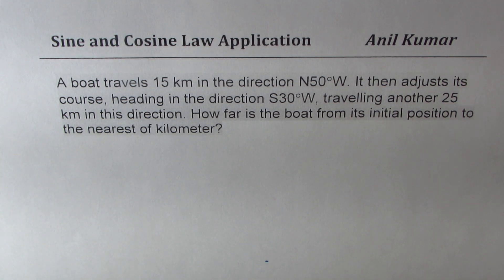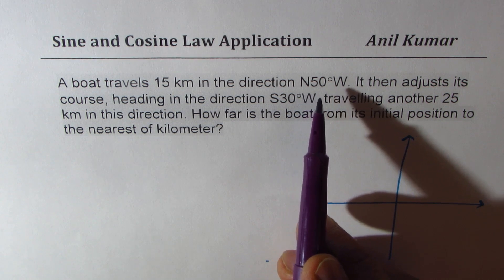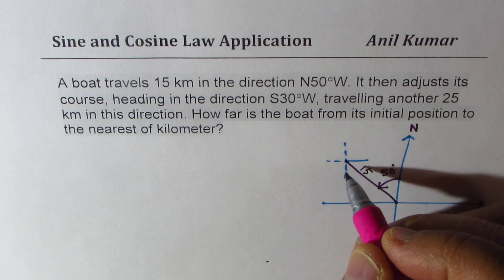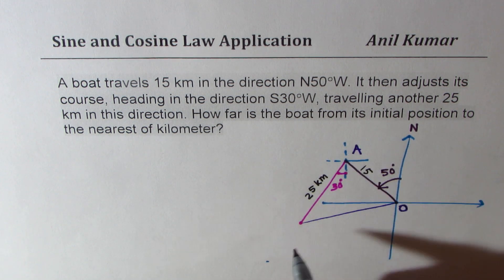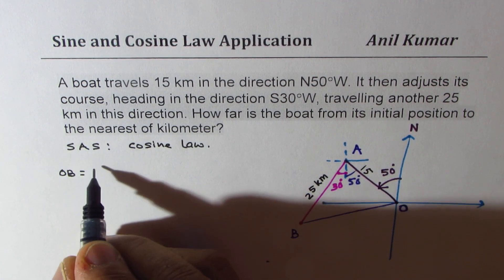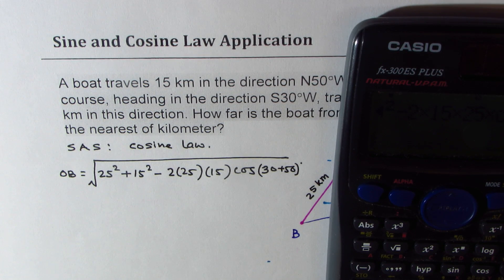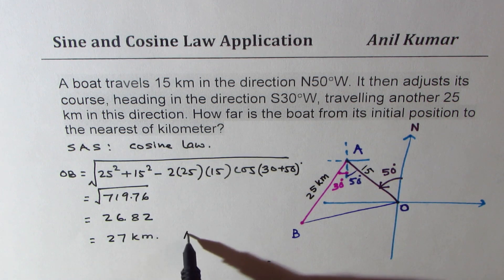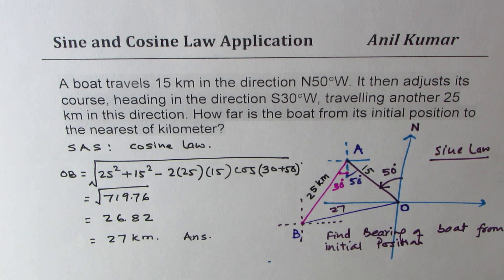Bearing of a Boat Sine Cosine Law Application